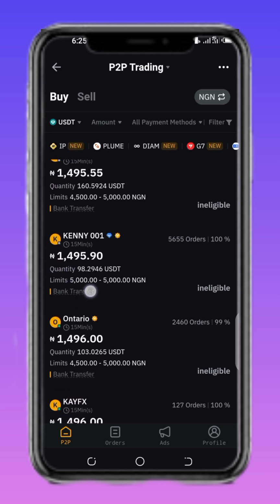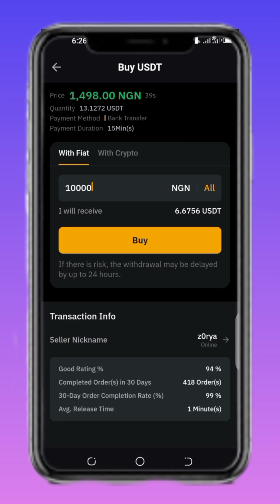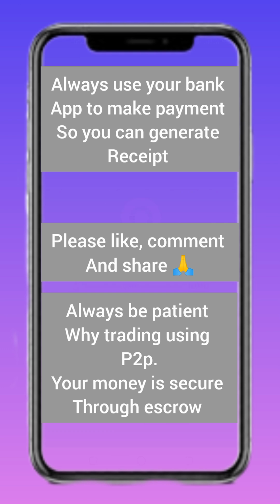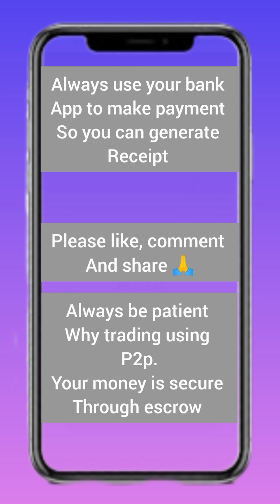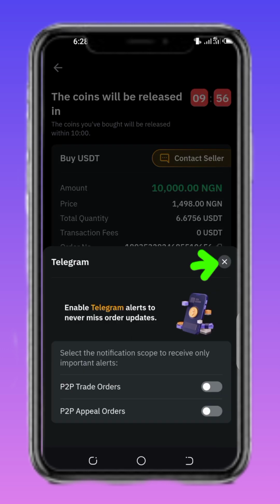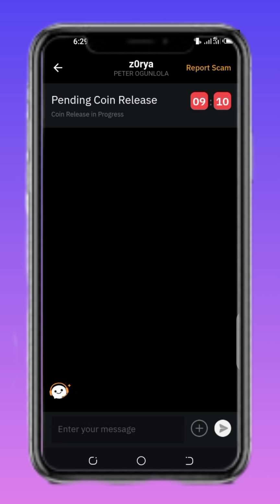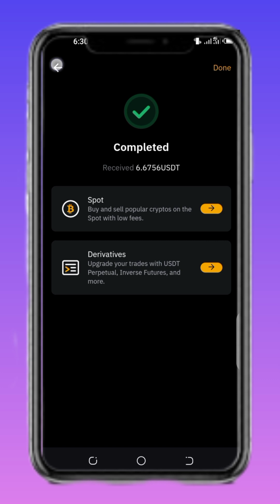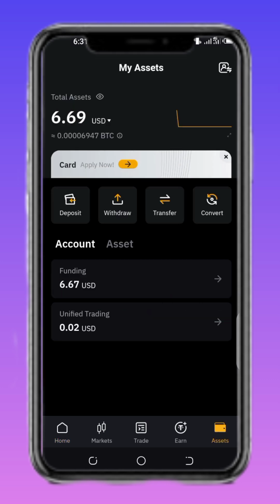Bybit P2P Live Trading: How To Buy & Sell Crypto on p2p Safely!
Watch this live trading session on Bybit P2P and learn how to buy and sell crypto securely with real-time transactions. Whether you're a beginner or an experienced trader, this video will guide you through the process of using Bybit's P2P platform efficiently.

‎This YouTube channel is about the following:
‎2. "Learn digital marketing strategies, earn money online with the best ways to make money, and explore crypto investing, including Bitcoin, Ethereum, blockchain, NFT investing, and crypto trading."
‎3. "Master DeFi explained, stock market investing, trading for beginners, and AI money making to maximize your profits in the digital economy."
‎4. "Start your music journey with beginner piano tutorials, learn piano step by step, practice piano chords and piano scales, and understand music theory to play piano by ear like a pro."
‎5. "Join our piano lessons for beginners, explore classical piano, jazz piano, sight-reading piano, and develop your skills to play any song with confidence."

The content on **CT MONEY** is for informational and educational purposes only. We do not provide financial, investment, or legal advice. Cryptocurrency markets are highly volatile, and investing in crypto carries risks. Always do your own research (DYOR) and consult a professional financial advisor before making any investment decisions.

**CT MONEY** does not guarantee any profits, and we are not responsible for any losses incurred as a result of following the information provided in our videos. Viewers should exercise caution and make informed decisions based on their own research.

🔹 **No Endorsements:** Any mention of projects, tokens, or platforms is not an endorsement.
🔹 **Risk Warning:** Crypto investments are speculative and may result in loss of capital.

By watching our content, you agree to take full responsibility for your financial actions. Stay safe and invest wisely!